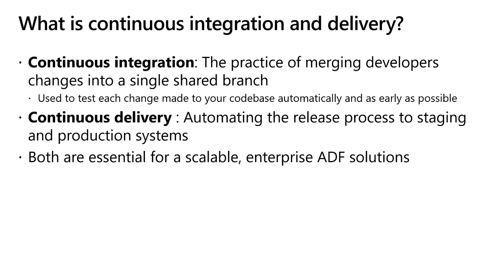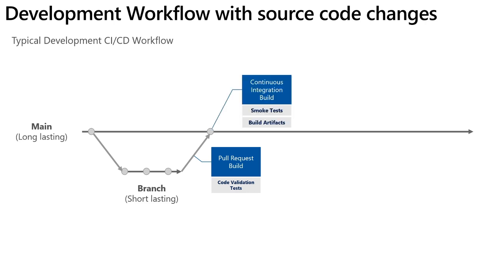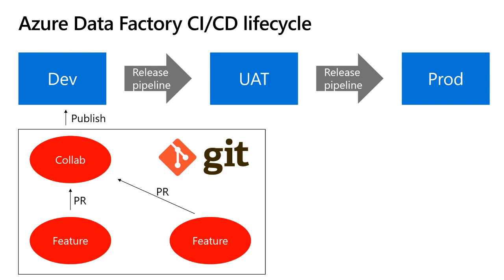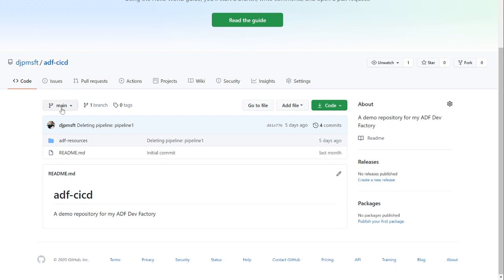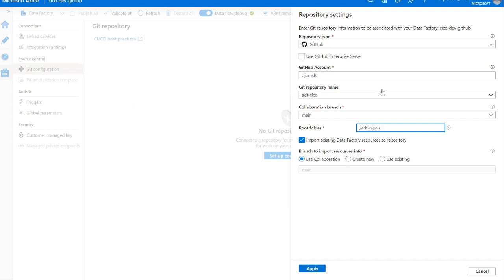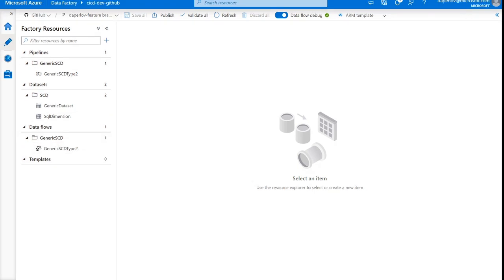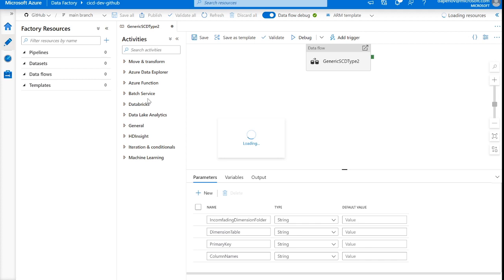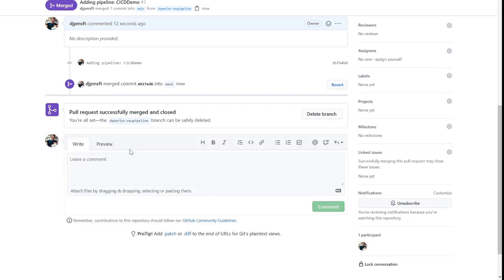CI/CD in Azure Data Factory: Git Integration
In Part 1 of his ADF continuous integration and development training, Daniel Perlovsky walks through what a standard CI/CD process and how it applies to Azure Data Factory. He then shows you how to integrate your DEV factory with a Git repository in GitHub and what the process is to create a feature branch and merge your changes back into the collaboration branch.